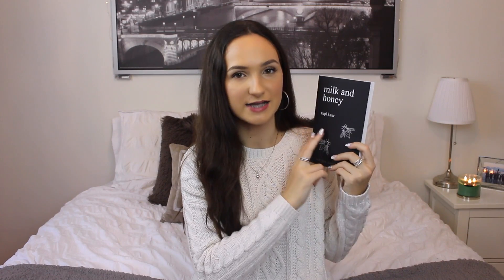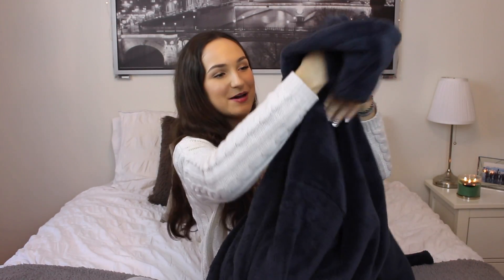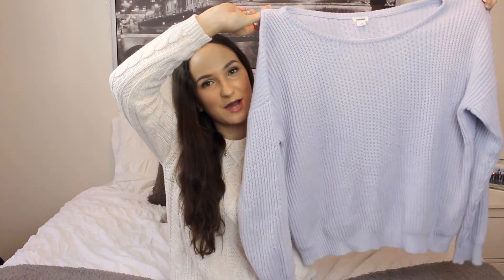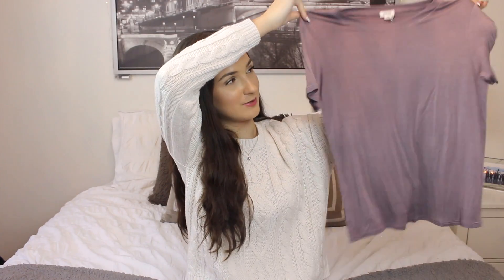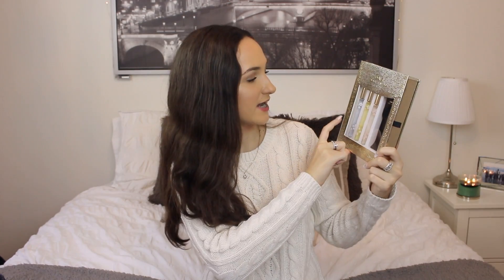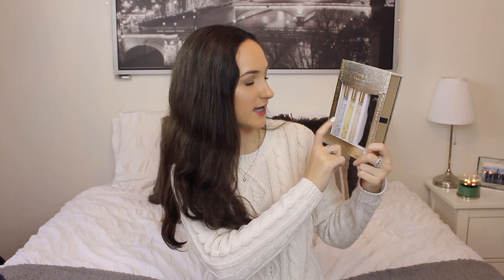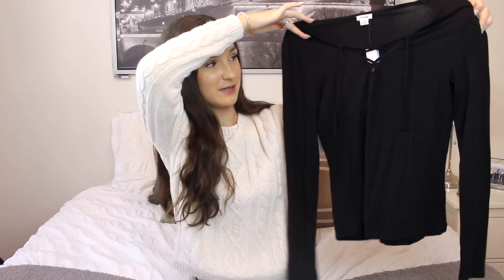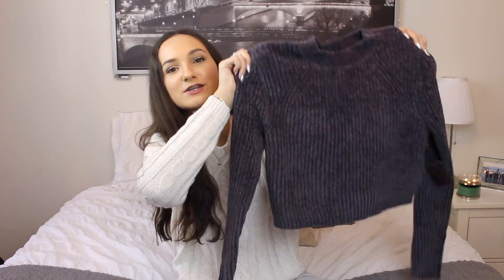What I Got For Christmas 2016 ❄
In today’s video I am sharing with all of you what I got for Christmas this year from my friends and family, who are the most important part of this holiday. Let me know how your Christmas was! Enjoy :)

| social media |

| previous videos |

xoxo, zoe